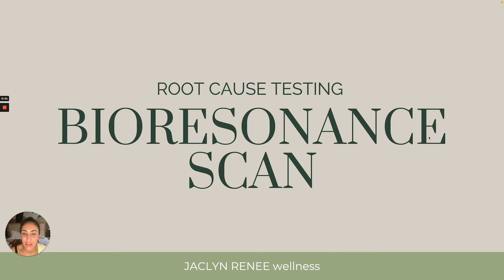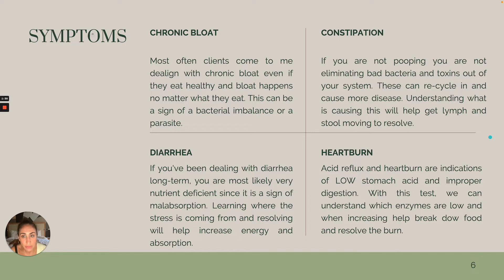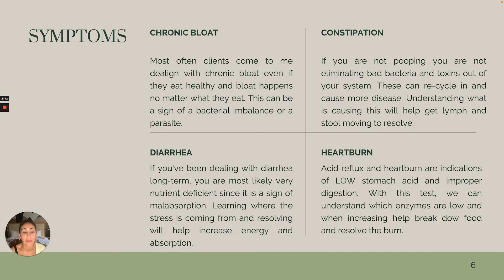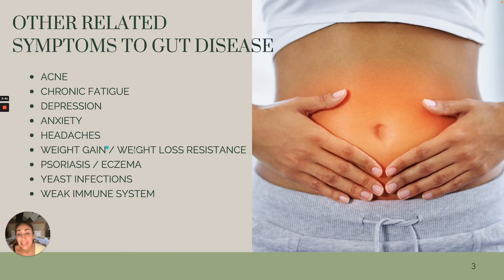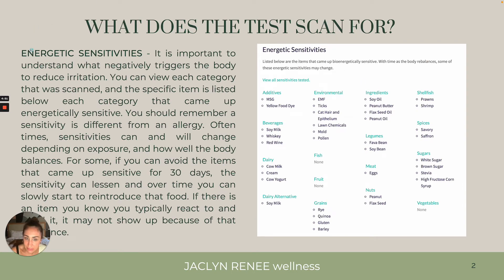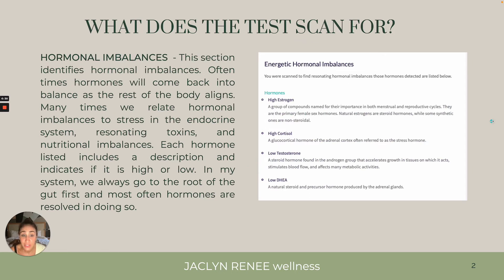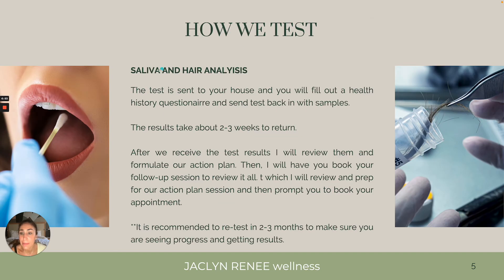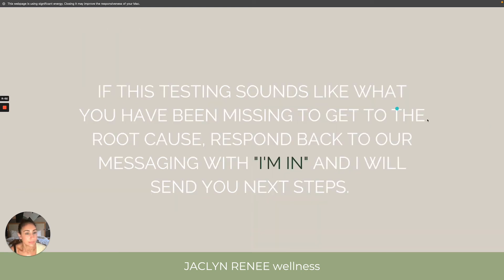Bioresonance scan info for JRW